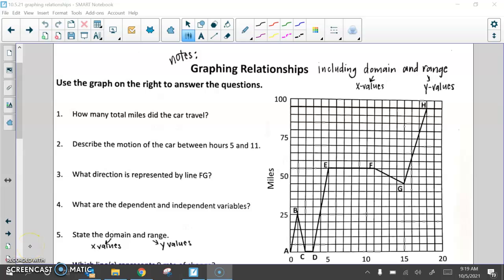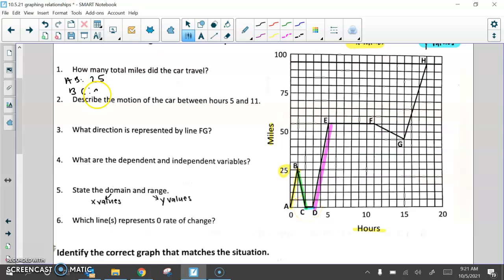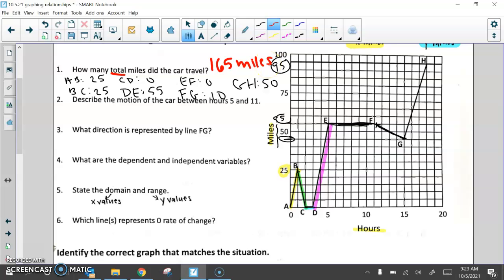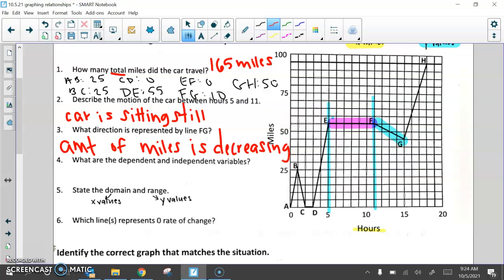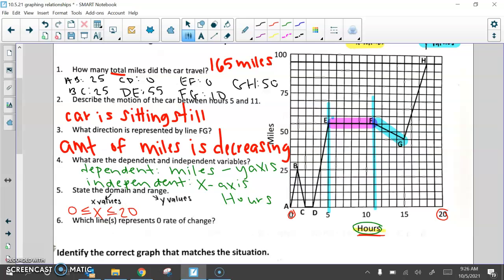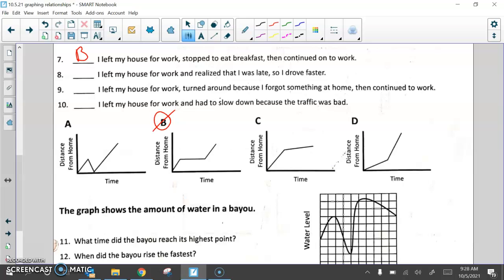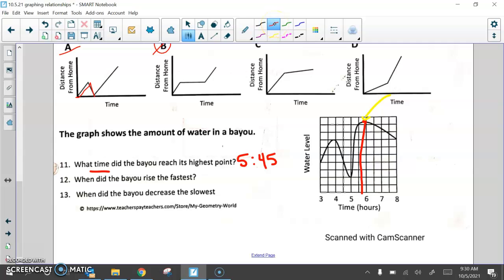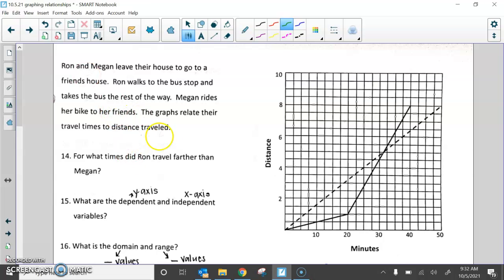10.5.21 Graphing relationships Video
algebra 1, unit 2b functions